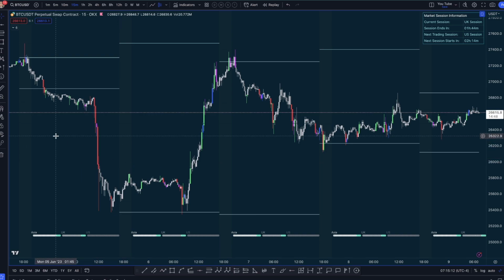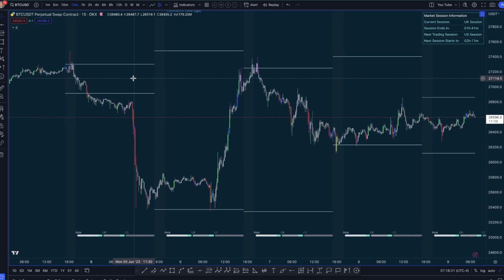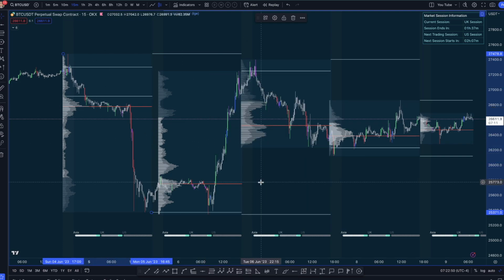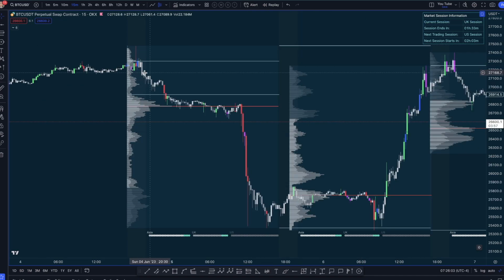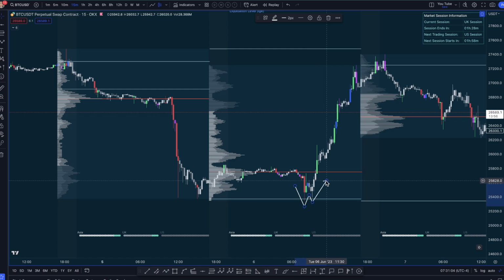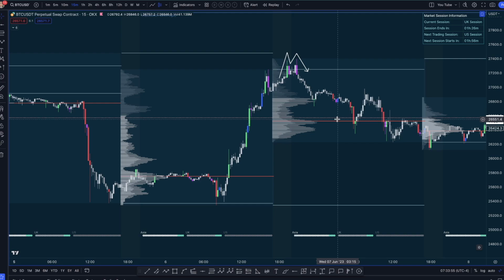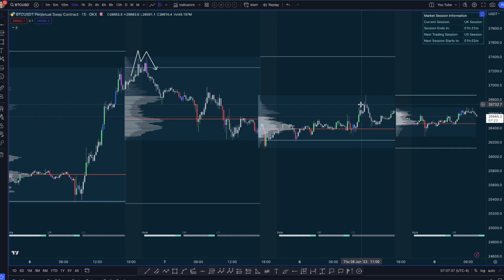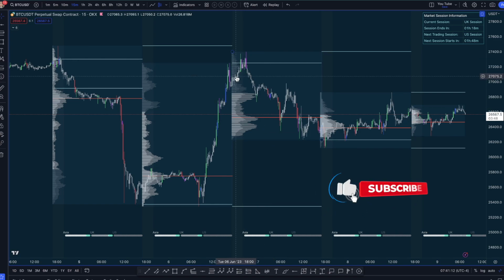Unlocking Profits: Day Trading Crypto with the Daily Open Strategy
🏆  LIMITED TIME!!! 🏆

Access My Traders Toolkit!